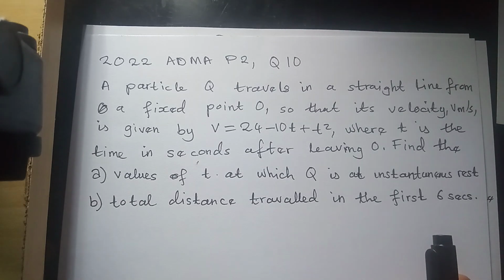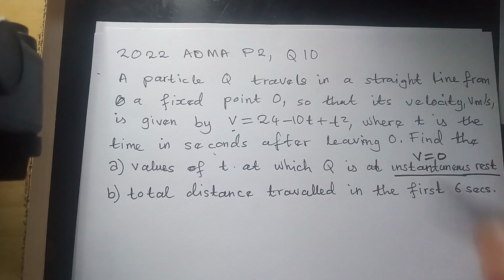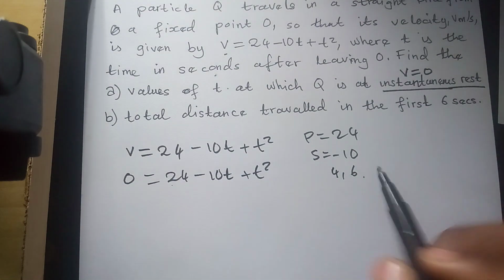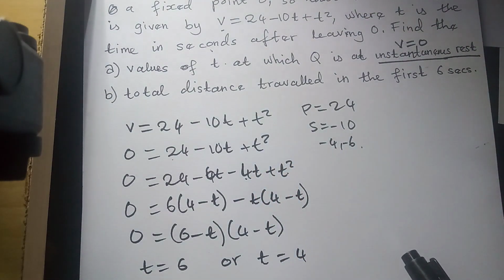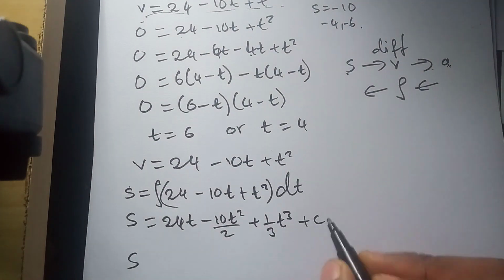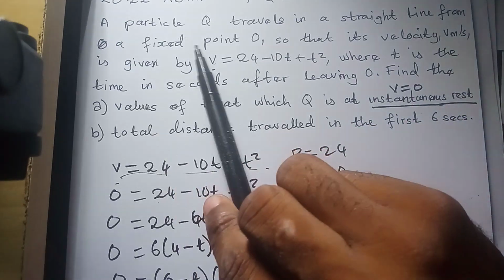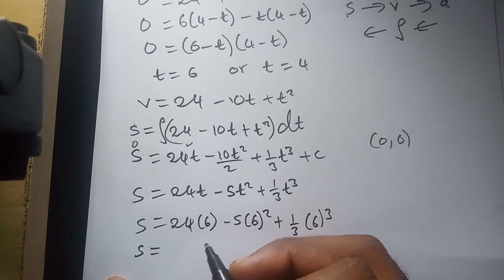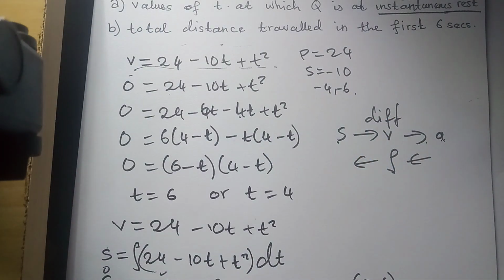Velocity & Acceleration Calculus (2022 ADDMA P2, Question 10)